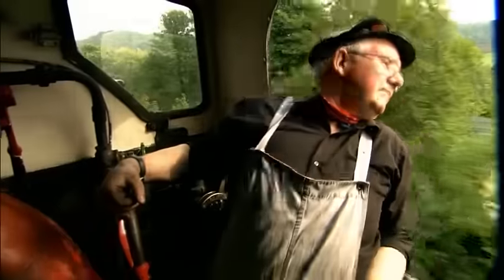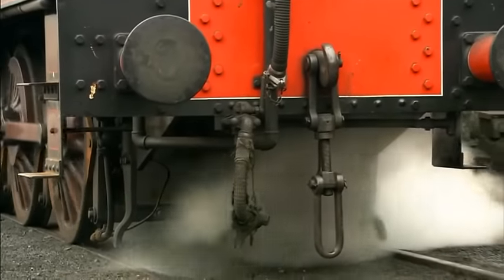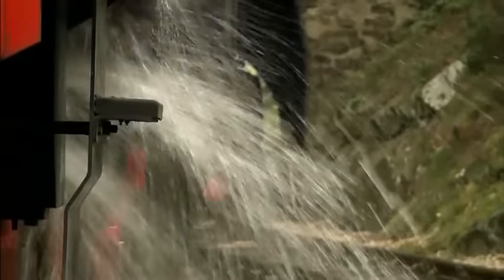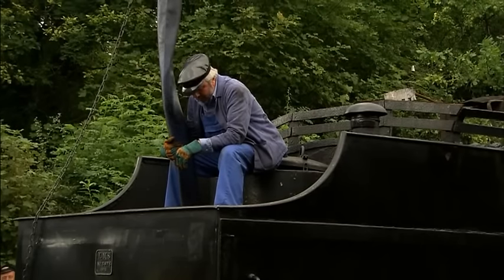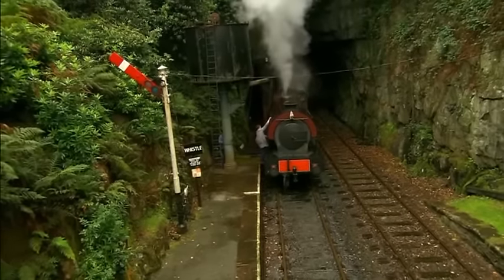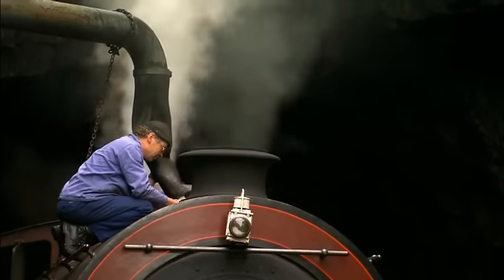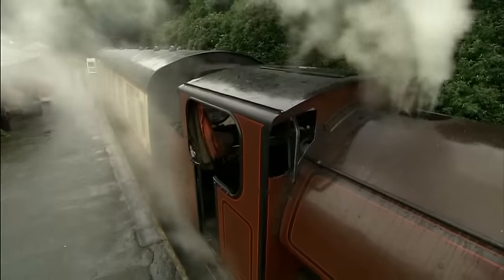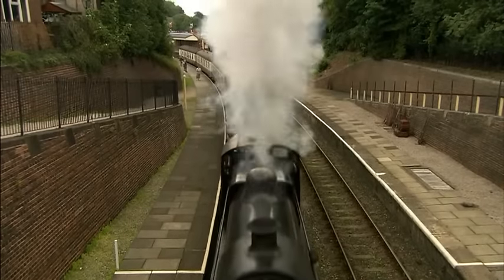Water | On The Rails | Thomas & Friends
Looking for even more safe, fun, kid friendly activities and apps? and shop for Thomas & Friends engines, games, and other products